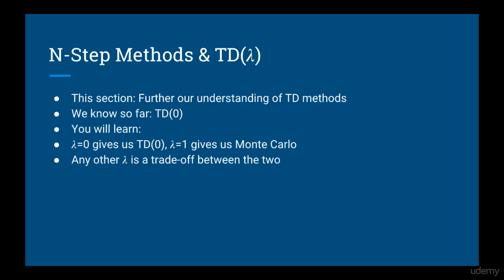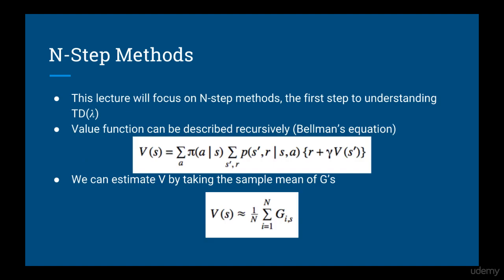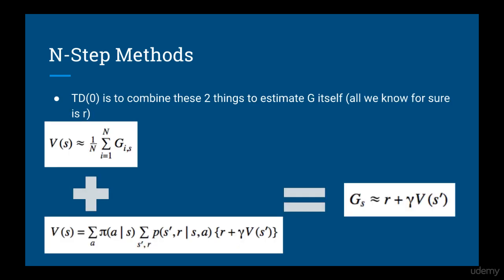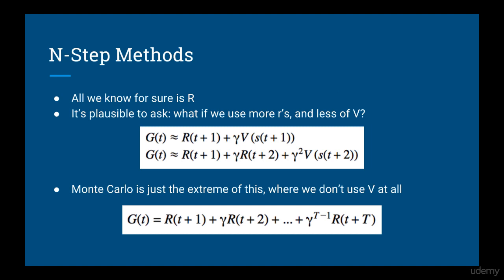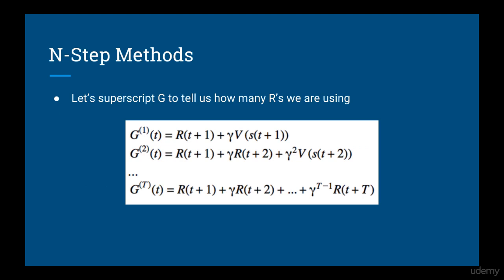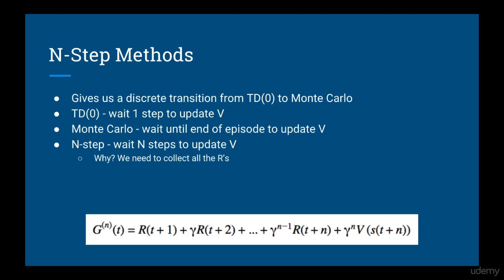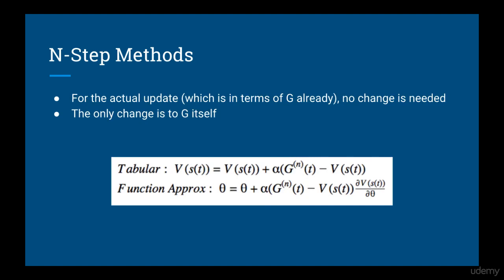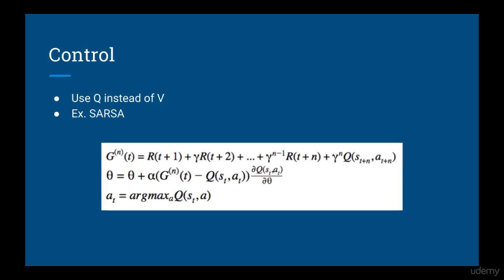25. N Step Methods